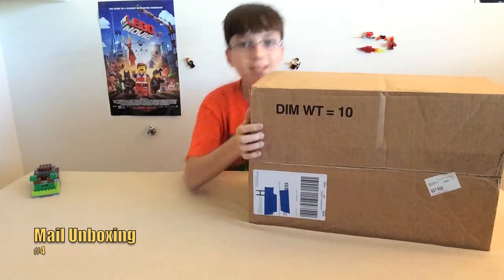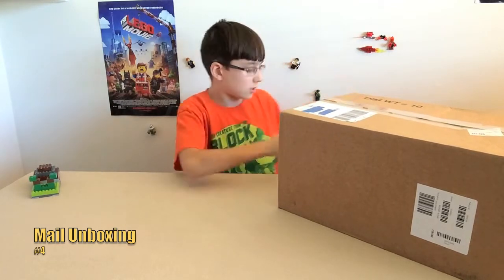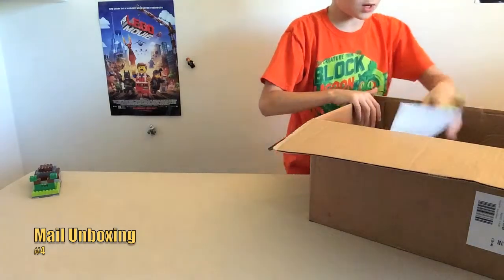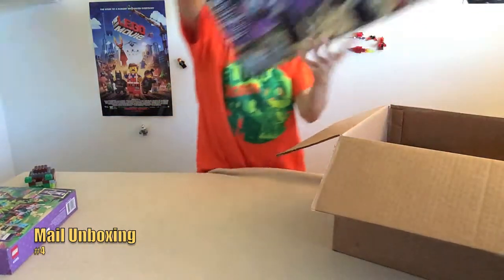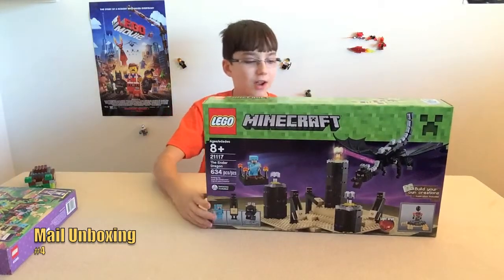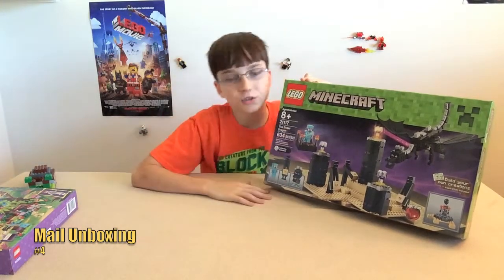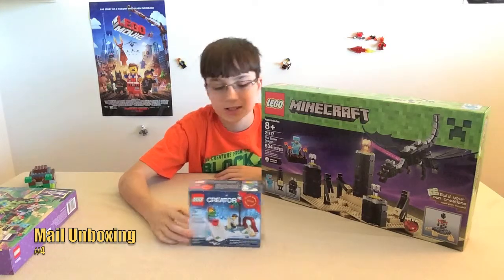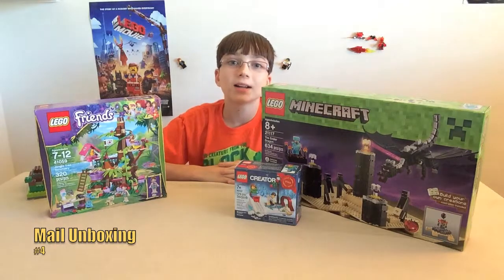Mail Unboxing #4 They sent the wrong one!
This is What i got in the mail!